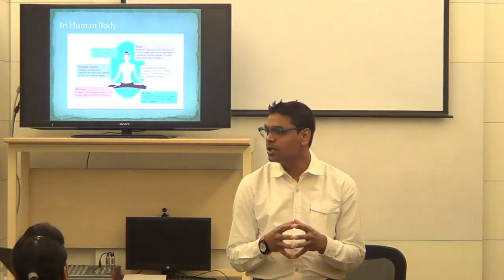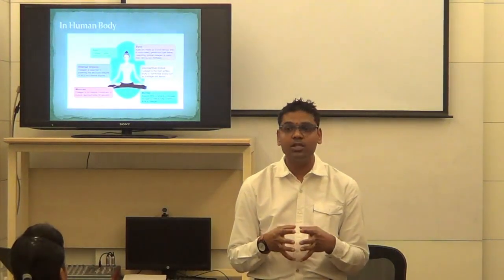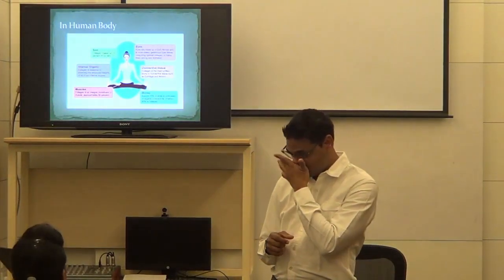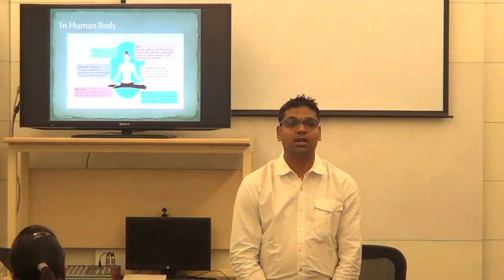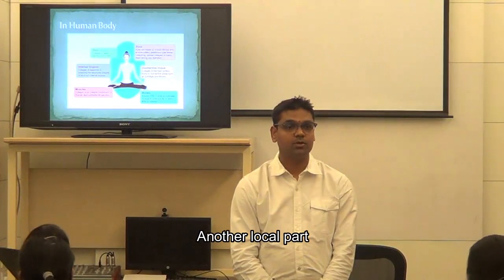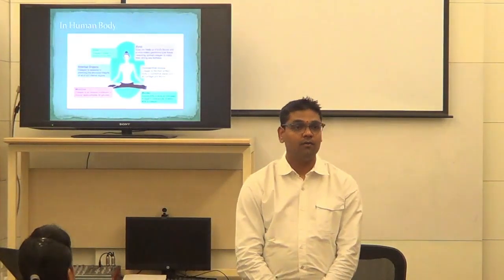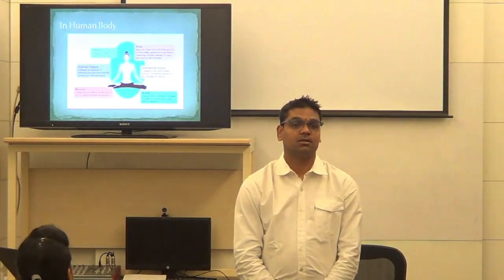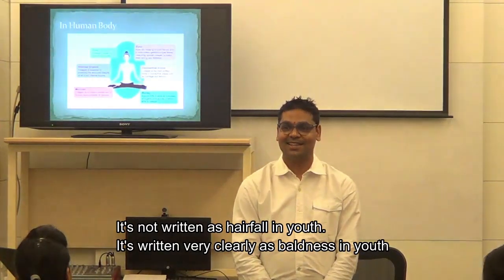Silicea Part 2 | Role in Human Body |Dr Shrikant Talari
This video is a continuation of the 1st video - Introduction of Silicea. It focuses on the role of Silica in the human body and the symptoms seen in the areas of affection. Dr. Shrikant talks about the nutrition which is affected in Silicea.